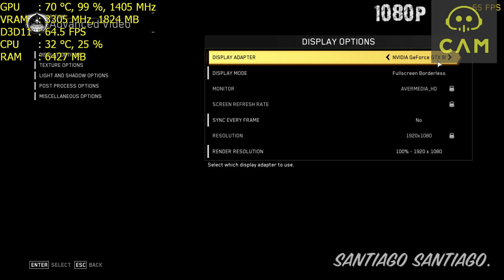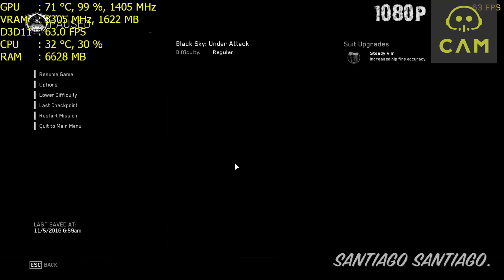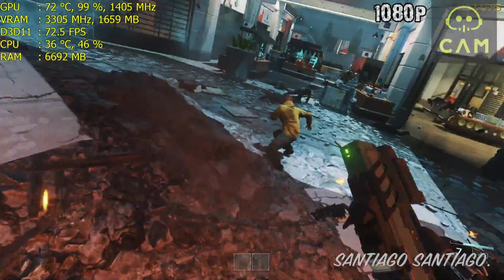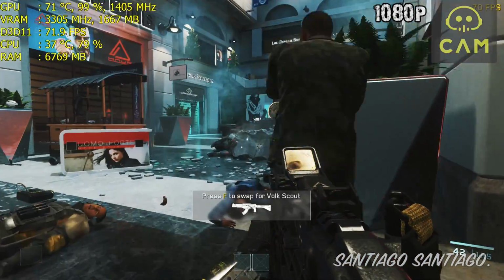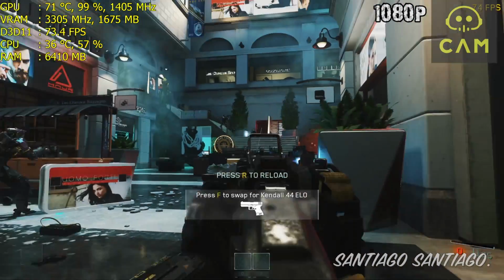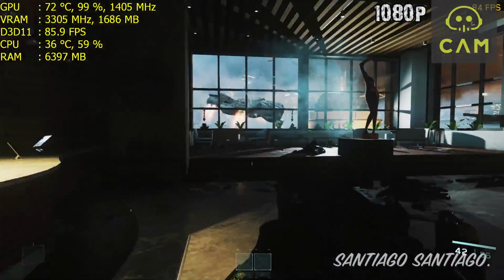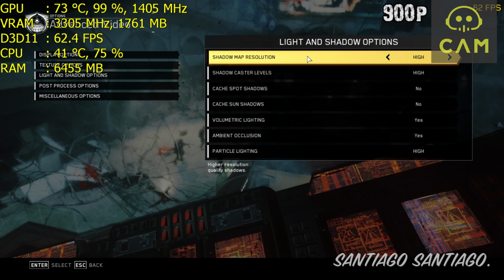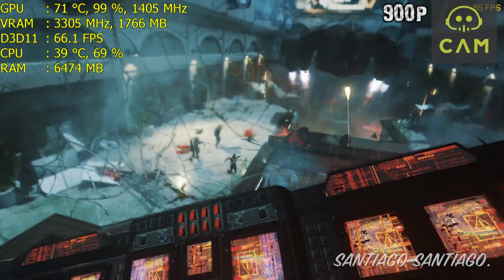Call of Duty Infinite Warfare GTX 950 - 1080p - 900p - 720p - i3 (Simulated)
- Gameplay starts at 00:49
I switch to 900p at 03:24
I switch to 720p at 09:19
Video #800 on my channel, thank you guys for all the support! :D
Video número 800 en el canal, gracias a todos por estar! :D

Want use CAM?
Querés usar CAM?

Want to help me improve the channel?

Querés ayudarme a mejorar el canal?

Intel Core i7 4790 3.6GHz (With cores disabled using the BIOS, so it's as close as possible to an i3, 2 cores and 4 threads being used here, that's what I meant with "Simulated"), (Turbo Boost also OFF)I explain
8GB RAM DDr3 1600MHz (2x4GB Dual Channel)
2TB HDD (for games) - 120GB SSD (for OS and some software)